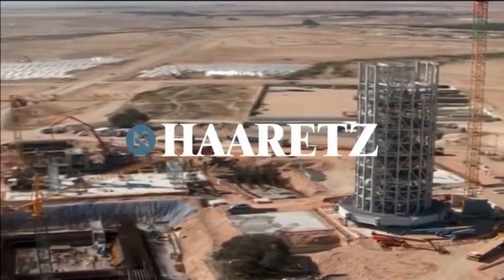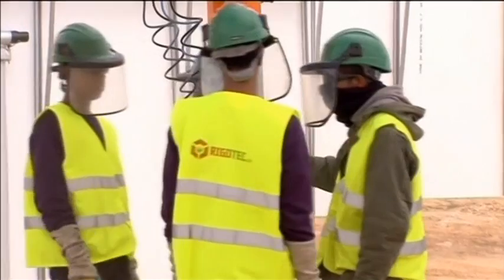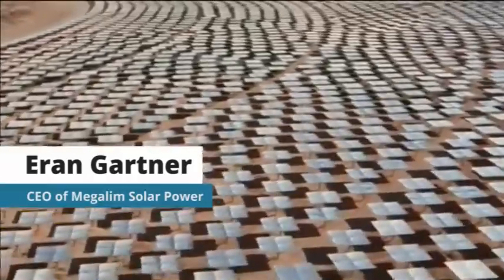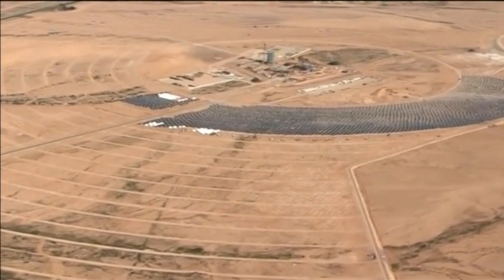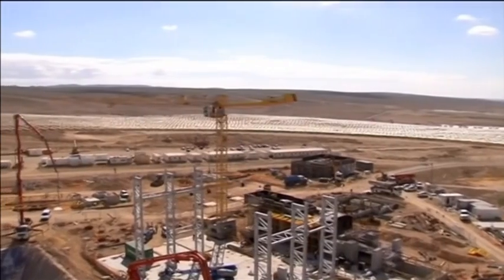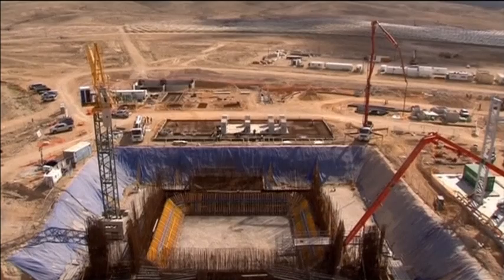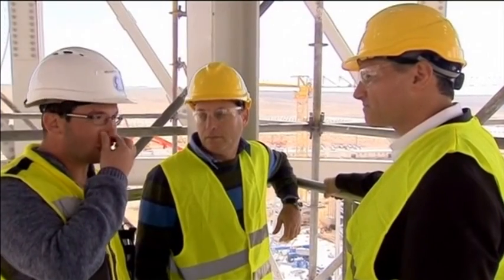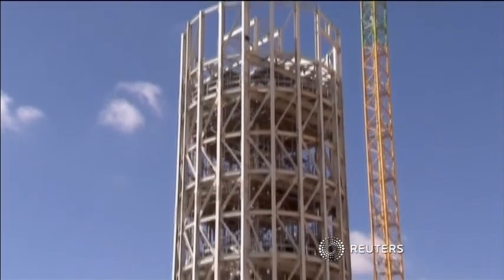Solar tower poised to energize market Credit: Reuters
for the full article at Haaretz.com:
WATCH: World's Largest Solar Power Plant Being Built in Israel
Due to be completed late next year the plant seeks to make solar power more efficient and more affordable by learning lessons from similar past projects.
In a vast expanse of open desert in southern Israel a 787-foot tower (240 metres) is taking shape that its builders hope will help make solar energy much more cost effective.
The tower, being built by Israel-based Megalim Solar Power, whose shareholders include General Electric, will be taller than other solar towers, enabling it to generate up to 121 megawatts of power